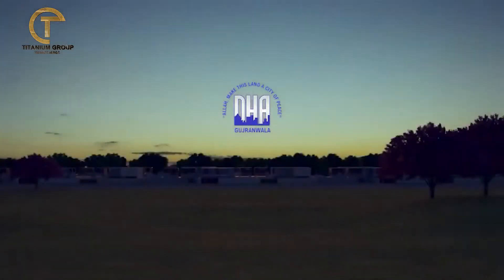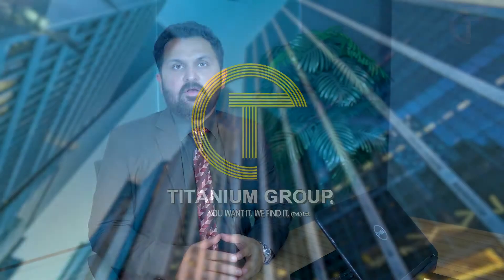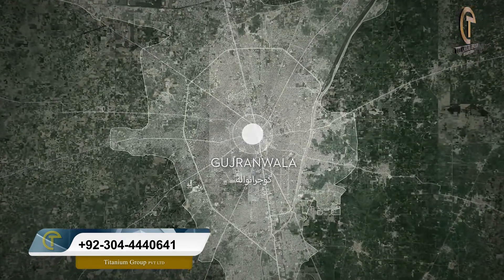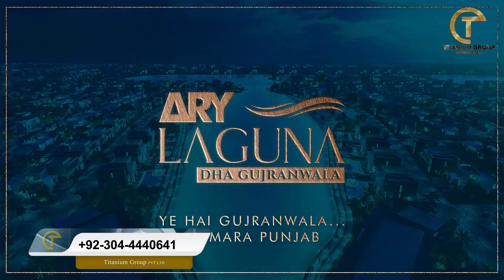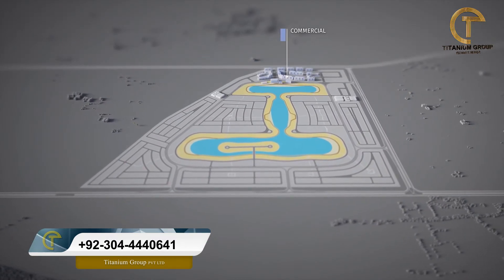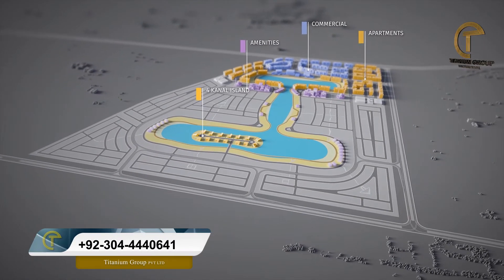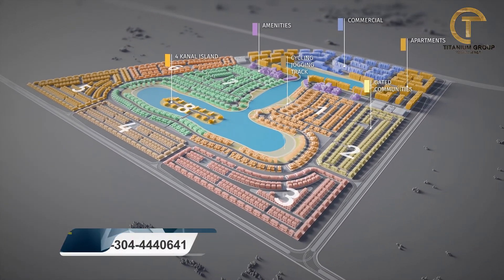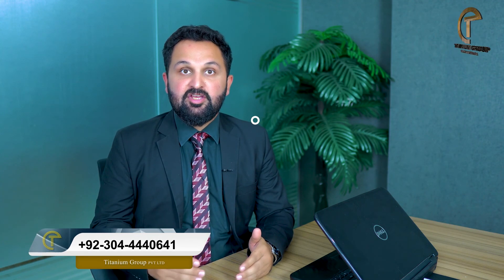DHA Gujranwala Latest Update | ARY Laguna | Apartments on Installment | Gujranwala Real Estate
Defence Housing Authority Gujranwala is nationally recognized corporate organization that has endeavoured to provide; to the people of Pakistan, an opportunity to live the innovative models of modern living. Tuned to the latest worldwide developments in the field of urban and community management, it has added the grandeur of our cities and communities. Relying on the elements of strategic urban planning, development and sustainability, it has carved out its residential and commercial projects. By introducing modern designs in construction of houses, infrastructure and essential associated facilities, it has infused in Defence Living, that is beautifully energetic, attractively vibrant and conveniently livable. Our emphasis continues to remain on building our communities with the essence of our socio-cultural and religious traditions and needs. We envision our future urban dwellings to be more friendly, modern and green.